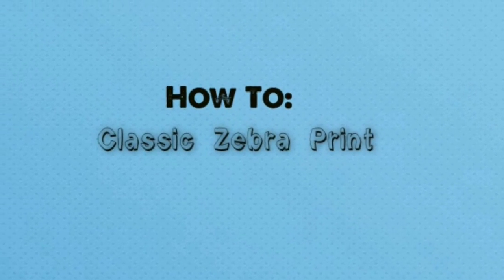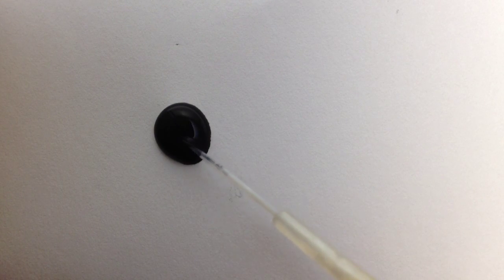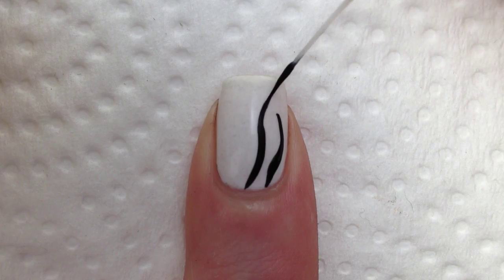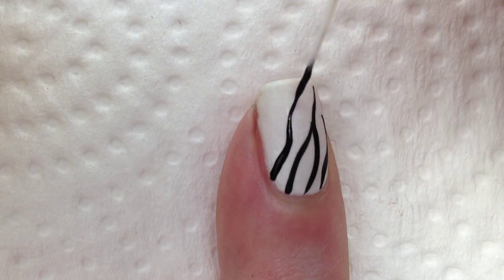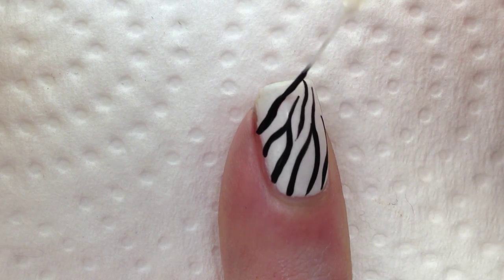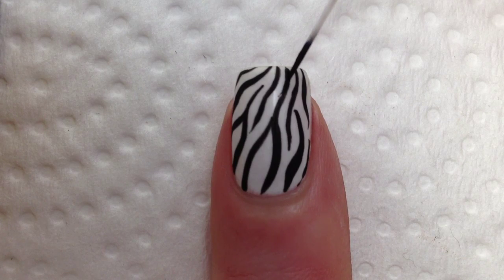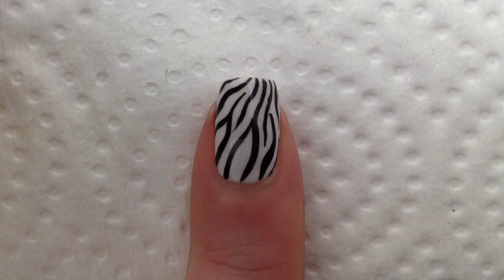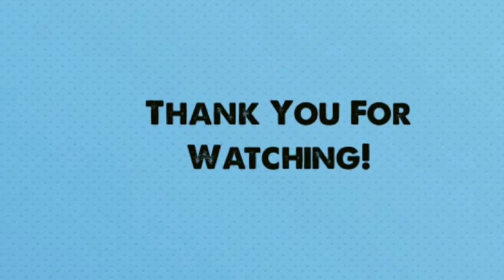Simple Zebra Print Nail Art- How To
Black paint-Crafters Choice black acrylic paint (Dollar store brand)
Striper brush from an old striping polish.(can be purchased at Sally Beauty Supply)

Pink polish -Camellia also by ND Lacquers.
Silver polish- Scandal Secrets & Sparkle by NOPI